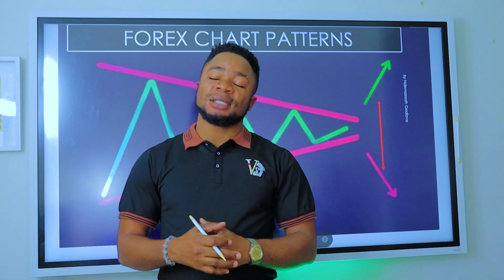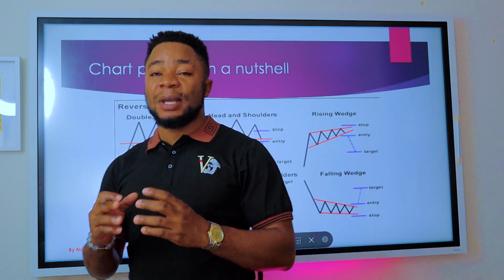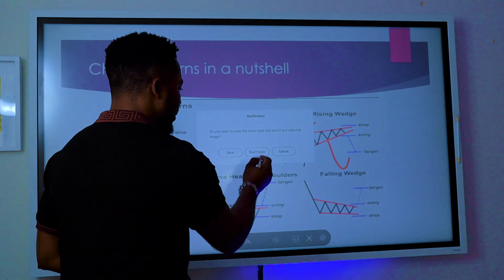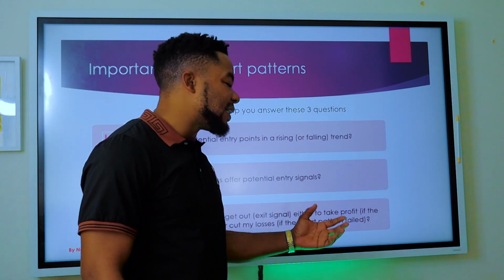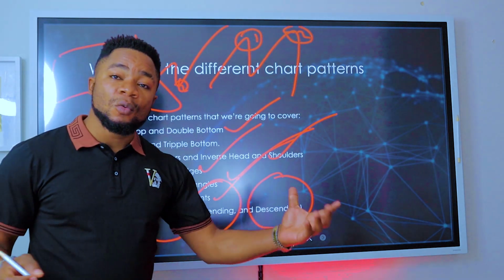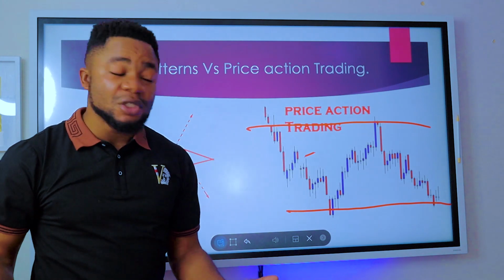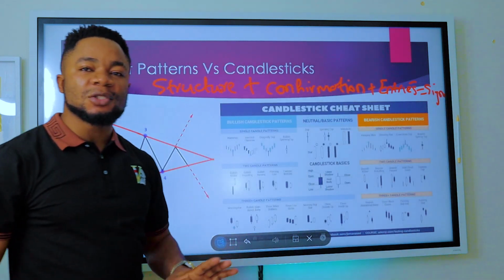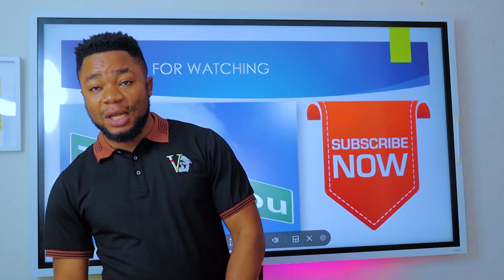The ULTIMATE Beginner's Guide to FOREX CHART PATTERNS FX212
In this free video course, I expose the most relevant chart patterns, and I also talk about how to trade chart patterns.

Over the years, many people have created different rules on how to deal and interpret these patterns. In this presentation, you will find the logical interpretation of each pattern, and a way to trade them based on solid risk management concepts. You can use chart patterns for intraday trading or for swing trading. The mechanics of the patterns remain completely intact. You can also use them in any market you wish to trade. In this chart patterns course, you will also find something that is hard to find somewhere else, which is the exposition of the pitfalls and disadvantages of the technique. A lot of educators tend to focus on the bright side of techniques without really talking about the hidden disadvantages.

Chart Patterns Discussed in the video:

Double Bottom
Double Top
Triple Bottom
Triple Top
Falling Wedge
Rising Wedge
Bullish Expanding Triangle
Bearish Expanding Triangle
Bullish Rectangle
Bearish Rectangle
Bullish Flag
Bearish Flag
Bullish Pennant
Bearish Pennant
Bullish Symmetrical Triangle
Bearish Symmetrical Triangle
Bullish Ascending Triangle
Bearish Descending Triangle
Cup & Handle
Reverse Cup & Handle
Ascending Triangle
Descending Triangle
Symmetrical Contracting Triangle
Symmetrical Expanding Triangle